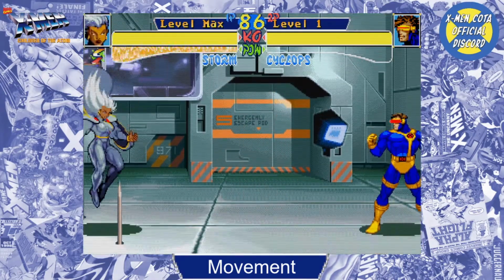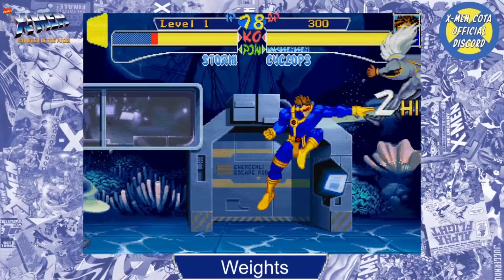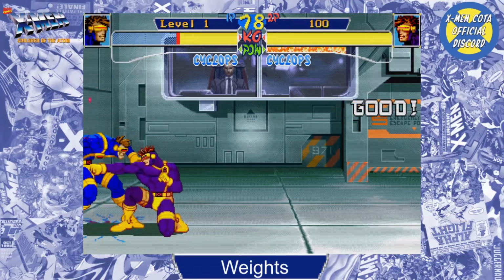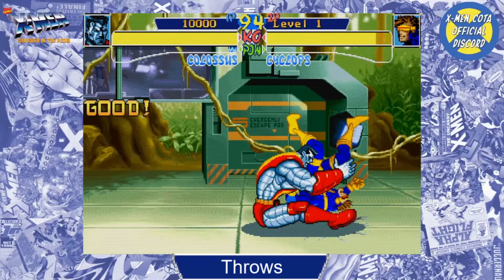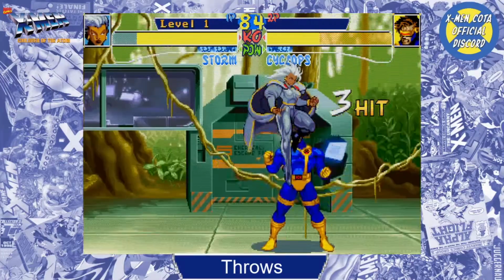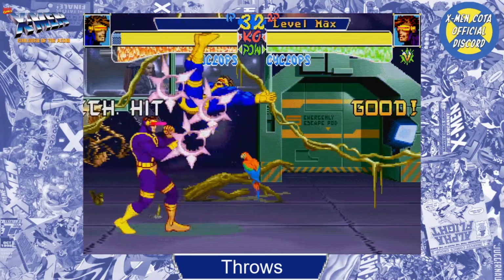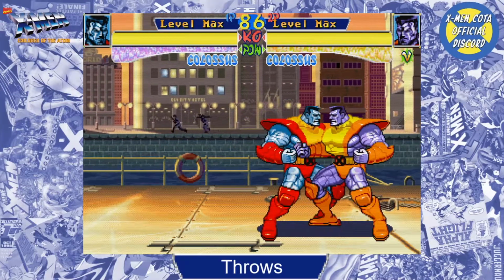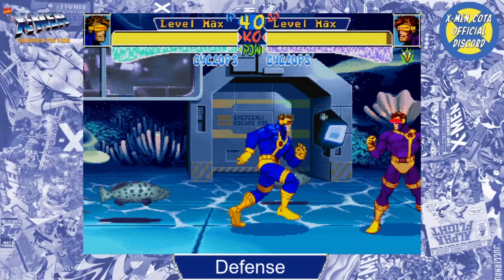X-Men Cota: Beginner Tutorial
After a long time in the making, the XMCOTA Official Discord has created an updated X-Men Cota beginner tutorial!

Time Stamps:

Movement: 0:38 - 2:28
Weights: 2:29 - 3:39
Throws/Throw Techs: 3:40 - 5:54
General Defensive Options: 5:55 - 7:45
General Offensive Options: 7:46 - 9:07